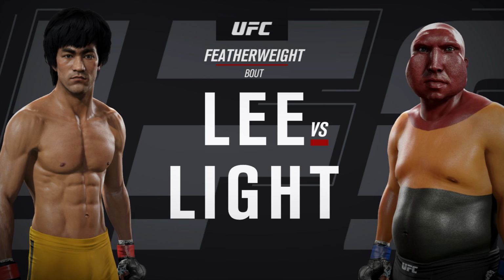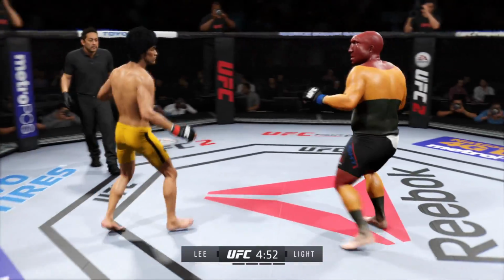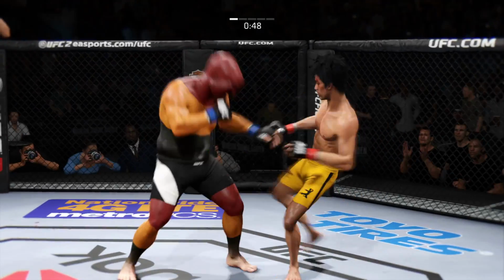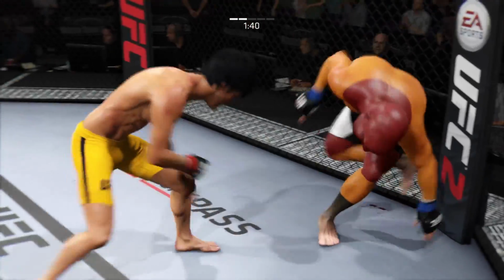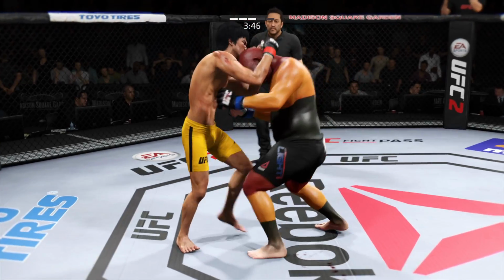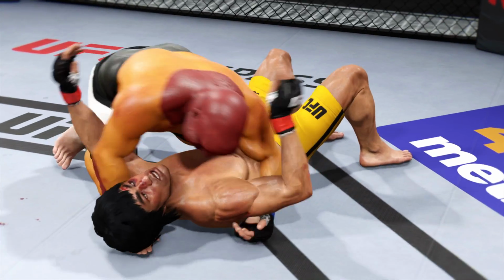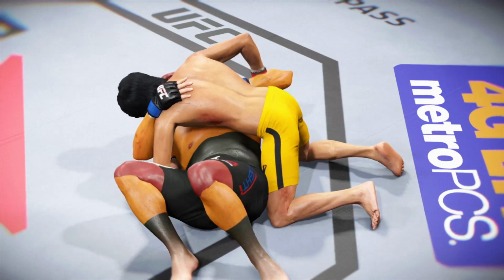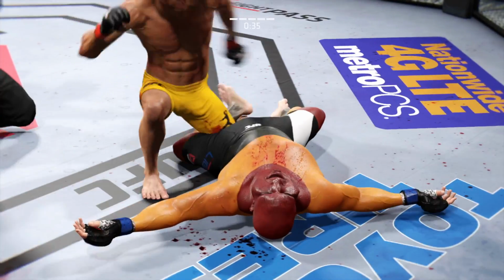UFC 이소룡 vs 인간신호등 안전을 책임지는 안전지킴이를 만나다!